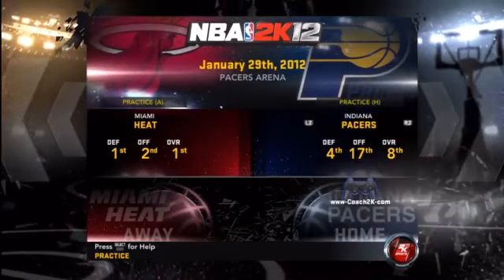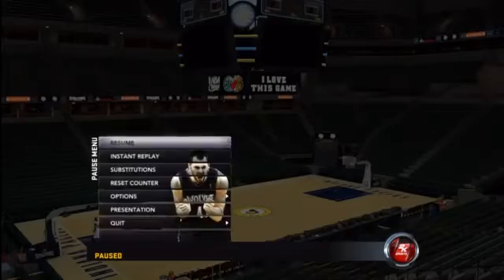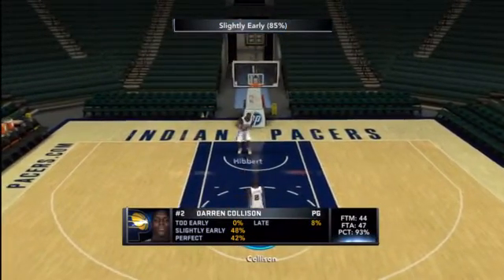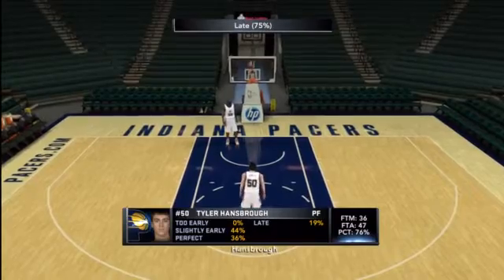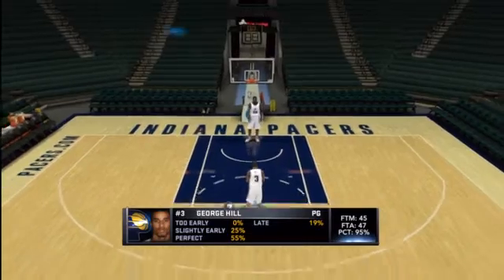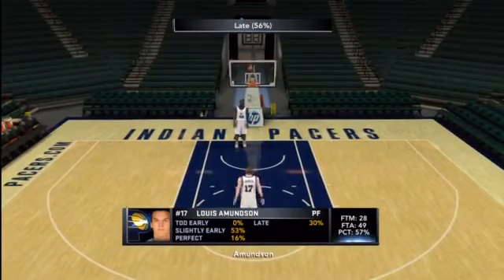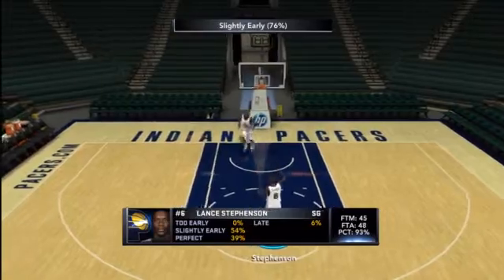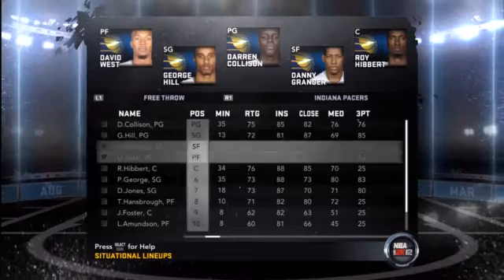How To Improve Your Free Throw Shooting In NBA 2K12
In this video, I talk about how to practice your free throw shooting in NBA 2K12.

Connect with Coach2K!